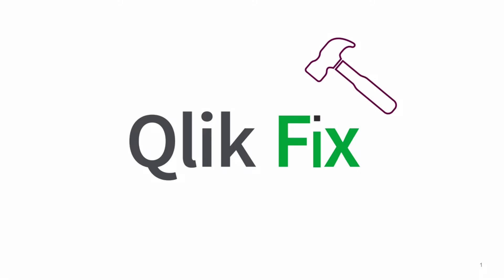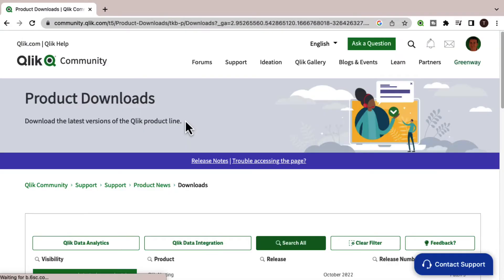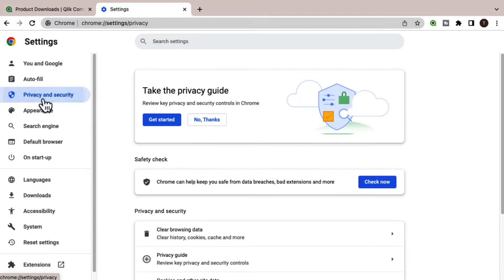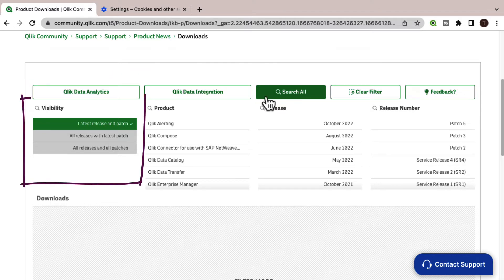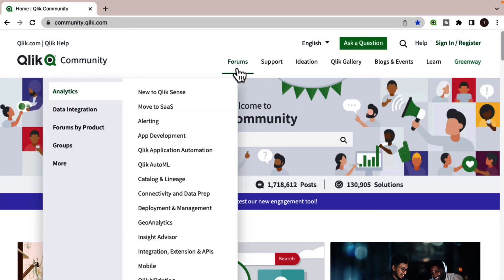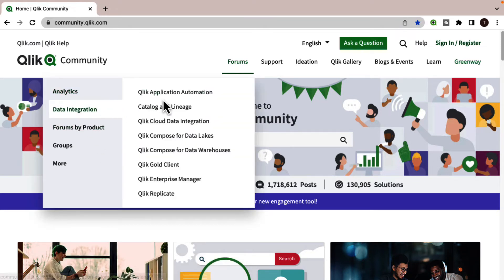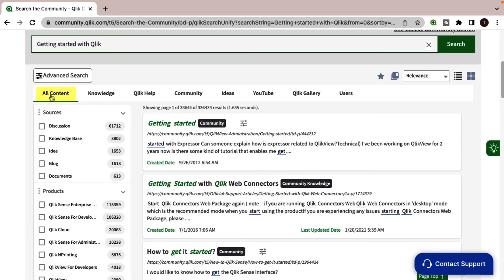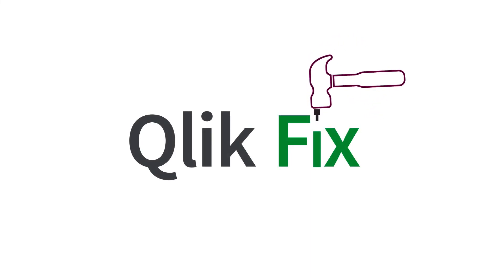Qlik Fix: How to Download Qlik Products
This video demonstrates how to download Qlik Products.